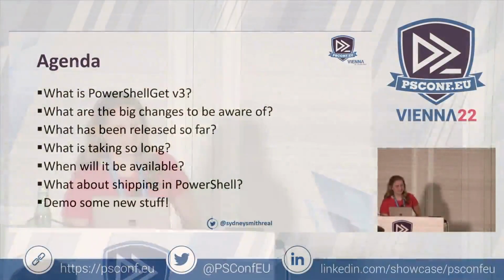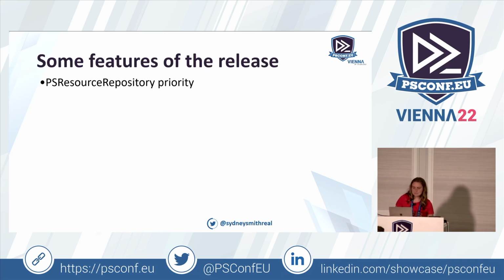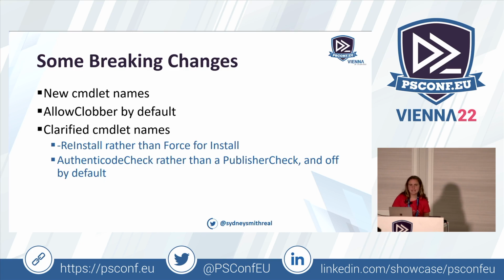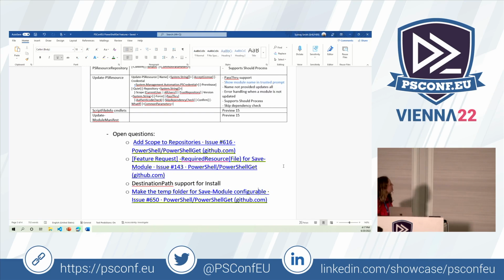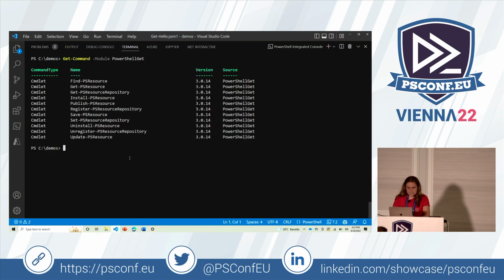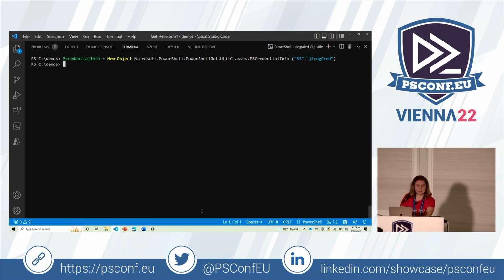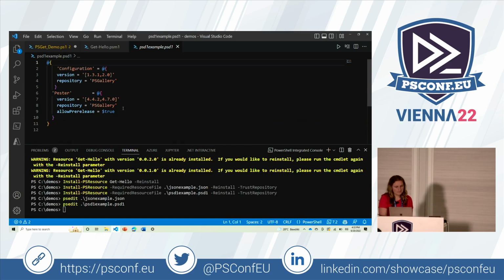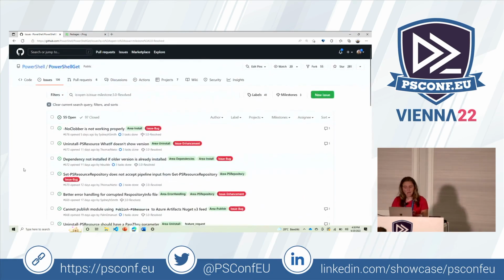What is going on with PowerShellGet v3 - Sydney Smith - PSConfEU 2022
A session about all things PowerShellGet v3. What it is, when it will ship, and why it is taking so long to GA.